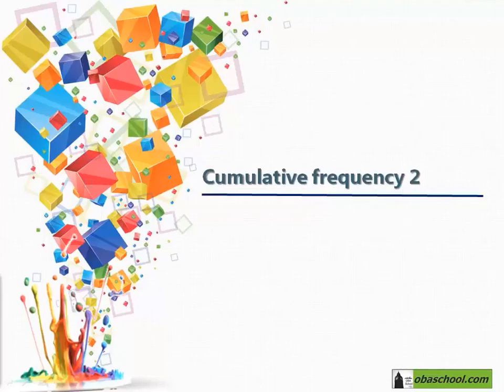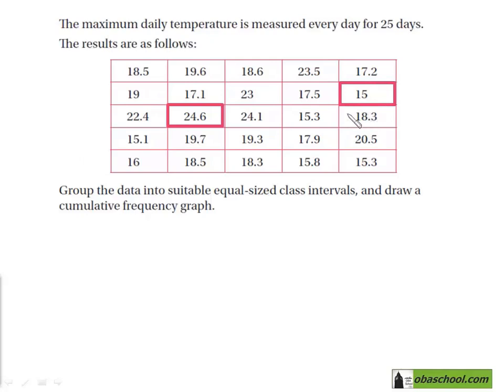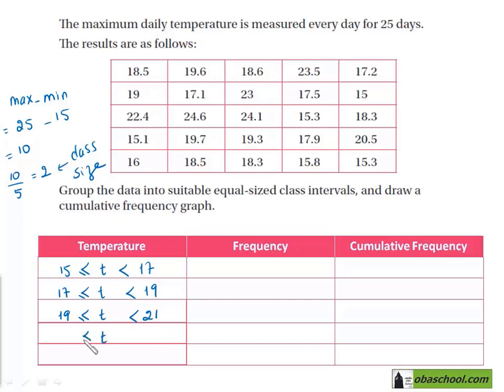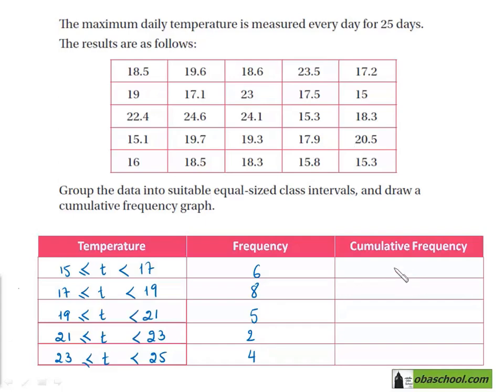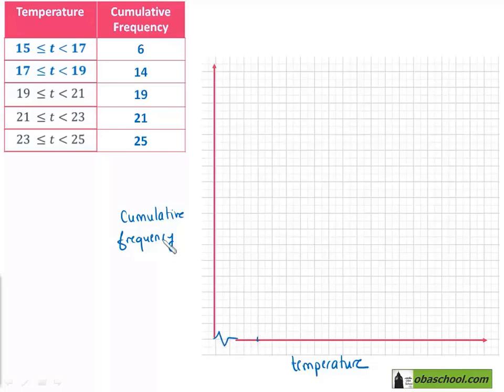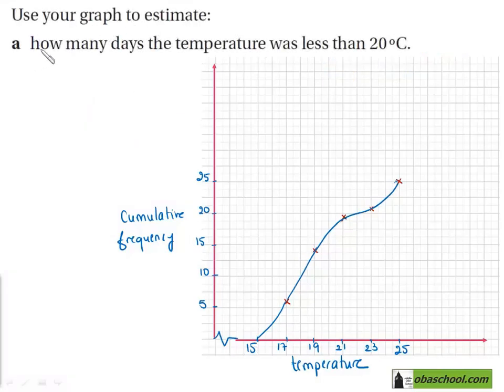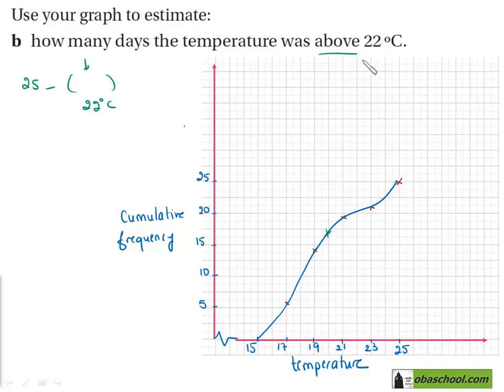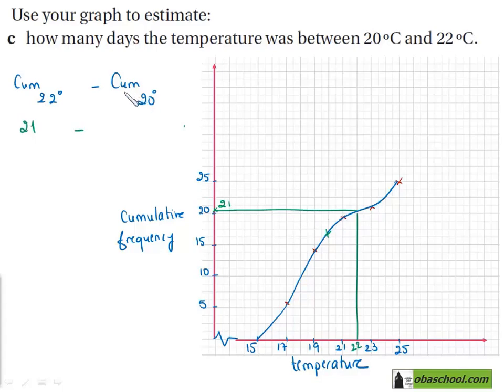Further Statistics – 1.12 Cumulative Frequency – Cumulative Frequency 2